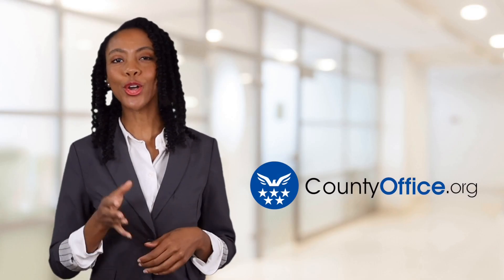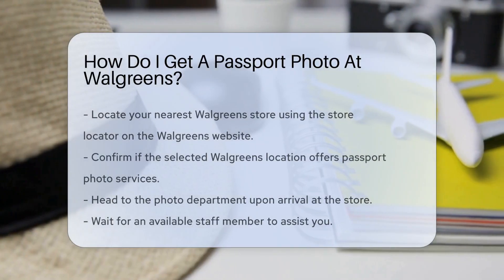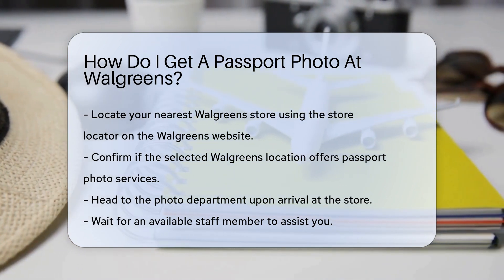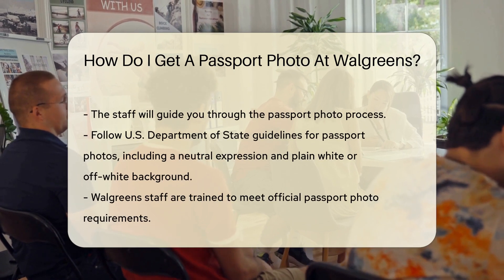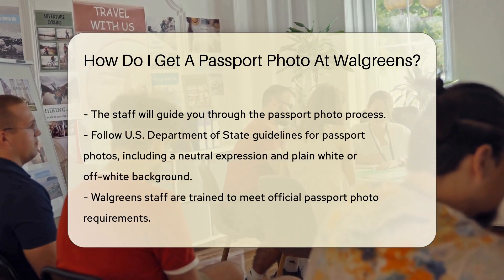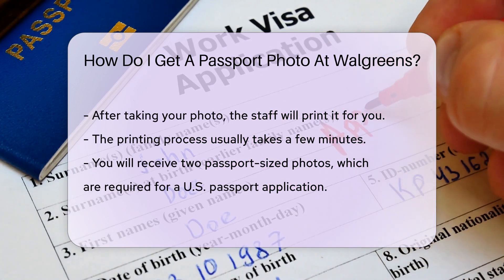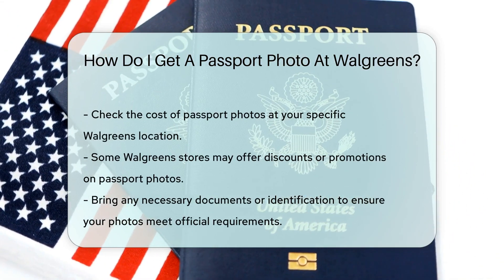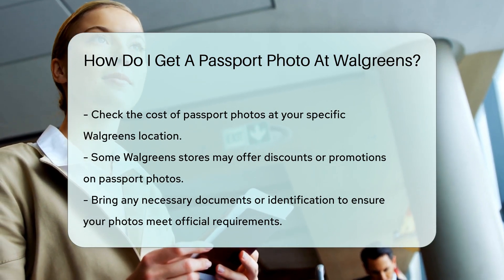How Do I Get A Passport Photo At Walgreens? - CountyOffice.org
How Do I Get A Passport Photo At Walgreens? Have you ever needed a passport photo but didn't know where to get one? In this video, we guide you through the process of getting a passport photo at Walgreens. Discover how easy it is to obtain the necessary photos for your U.S. passport application.

When it comes to passport photos, following the U.S. Department of State guidelines is crucial. Learn how Walgreens staff can assist you in meeting these requirements, ensuring your photos are suitable for your passport application.

Find out about the cost of passport photos at Walgreens and potential discounts available at select locations. Remember to bring all necessary documentation to guarantee your photos adhere to official standards.